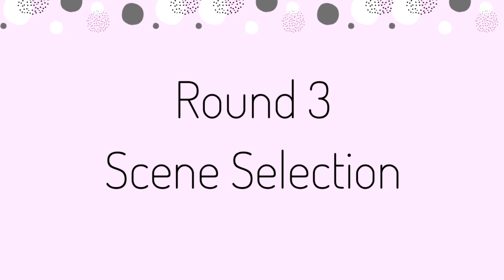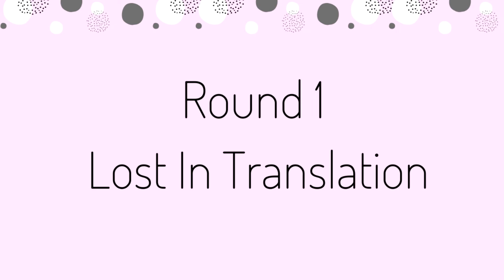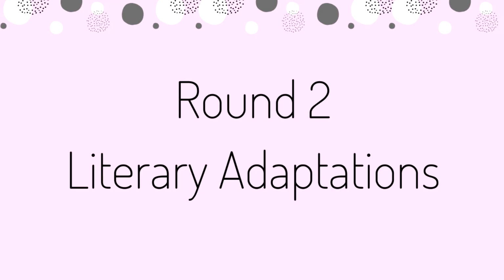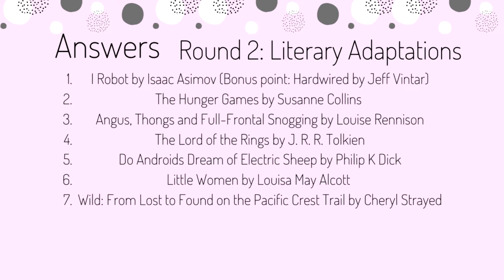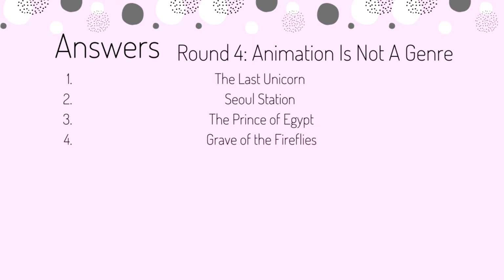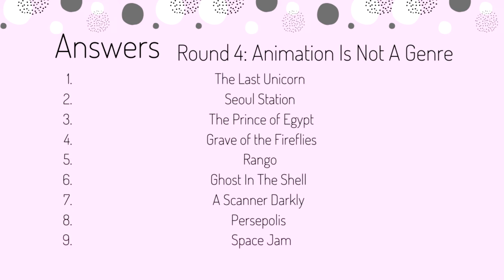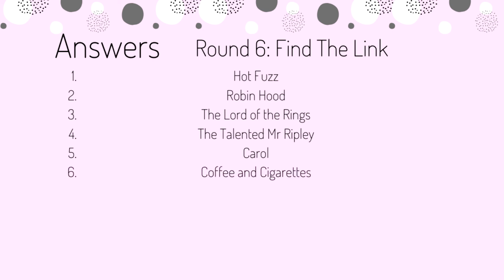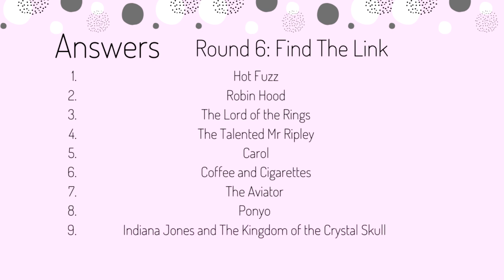The Film Nerd's Film Quiz Vol. 1 (hard) | How Well Do You Know Tim Curry? | Why This Film Podcast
It's The Film Nerd's Film Quiz!

Film quizzes that are a little bit different and a little bit challenging!

Edited by Flo Benham

WHY THIS FILM PODCAST
Looking Back At The Movies Of Your Childhood

Spotify | Apple Podcasts | Castbox | Soundcloud | Stitcher | Player fm